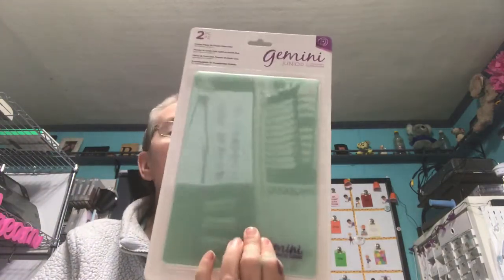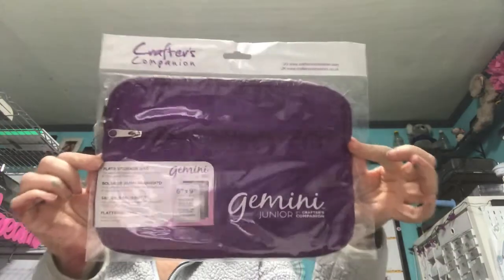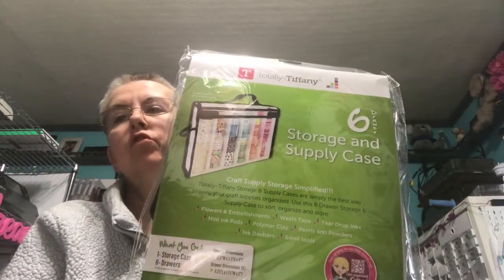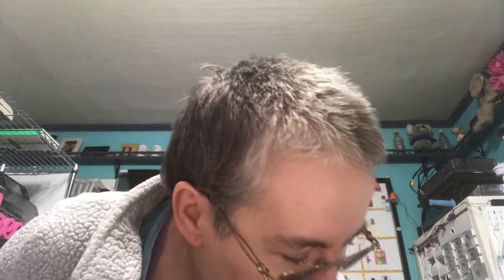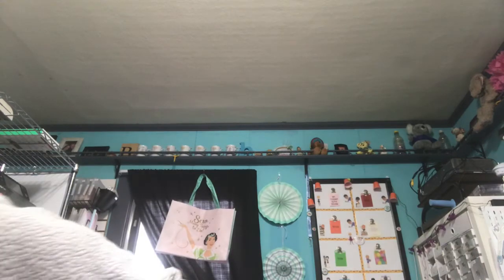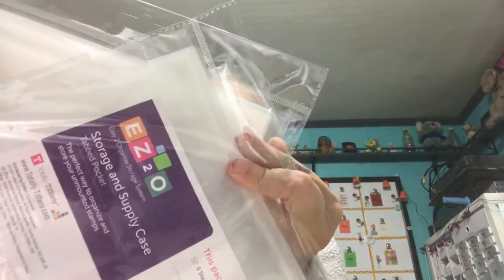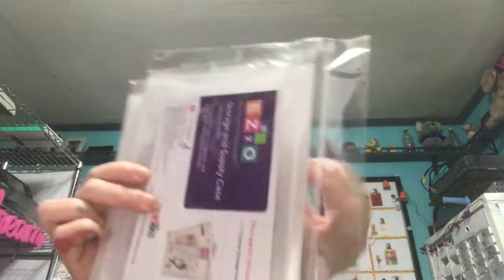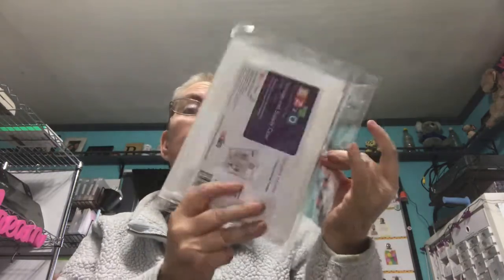Craft haul crafters companion and Totally Tiffany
Sorry if there are sound issues, I need to make myself a large sign for my Ipod stand that says PLUG IN YOU MIC.  LOL